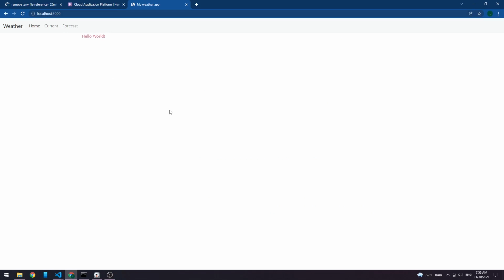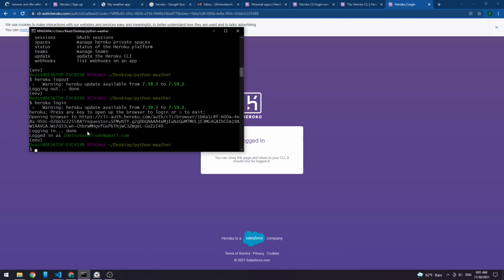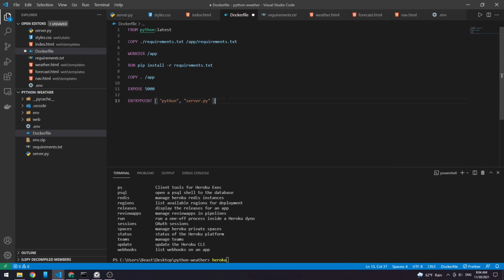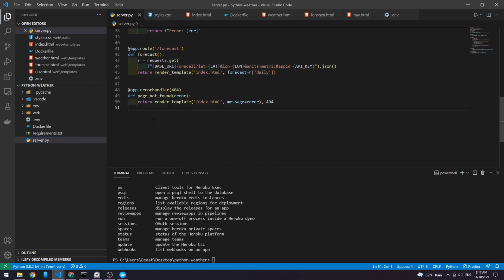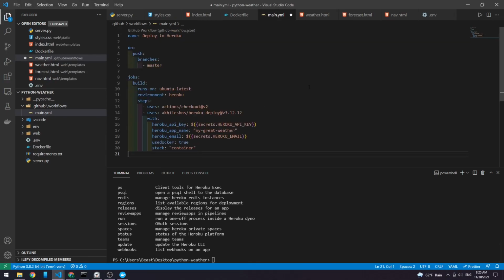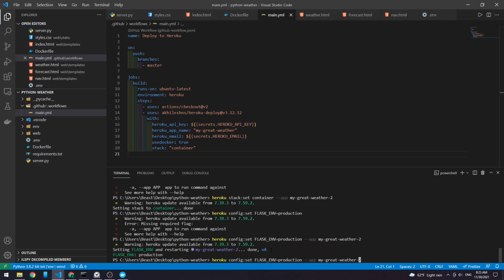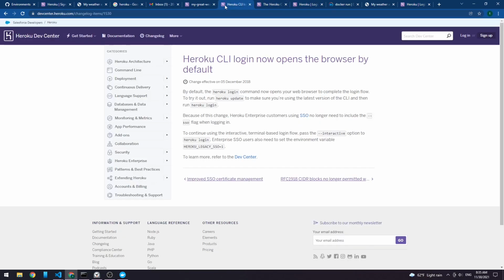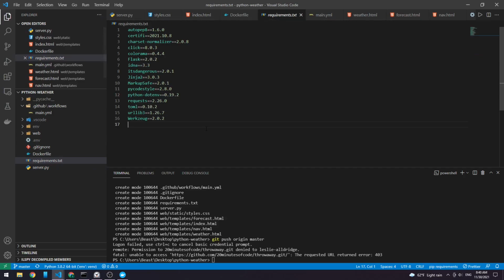4: Deploy to Heroku - How to build a weather app (Python, Flask) and deploy it to Heroku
Welcome to part four of this series where we will be deploying our weather application via GitHub Actions to Heroku. It will now be available on the internet for anyone to see.

In this series we will build a free simple weather application using Python, Flask, Jinja and Bootstrap powered by OpenWeather API.

We will deploy the application to Heroku free tier dynos using a Docker container and automate deployments with GitHub Actions.